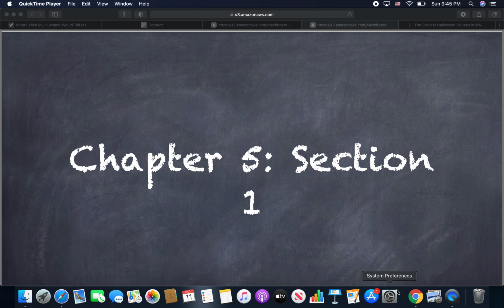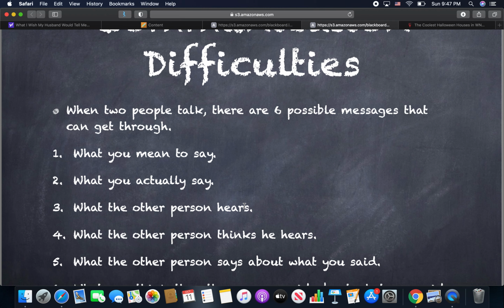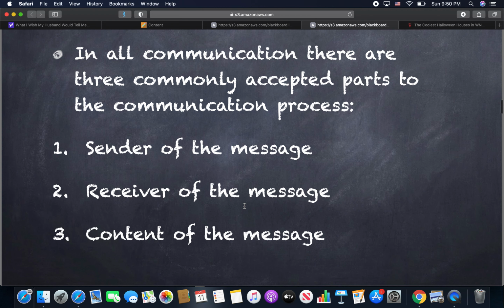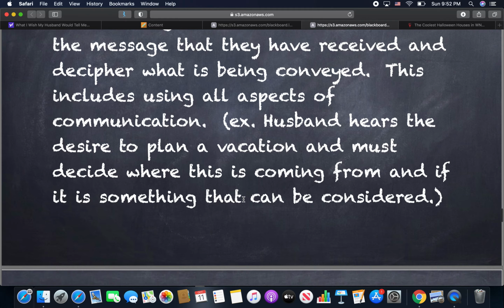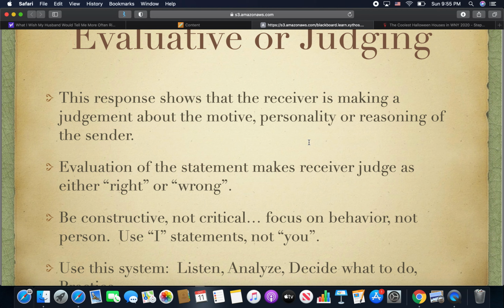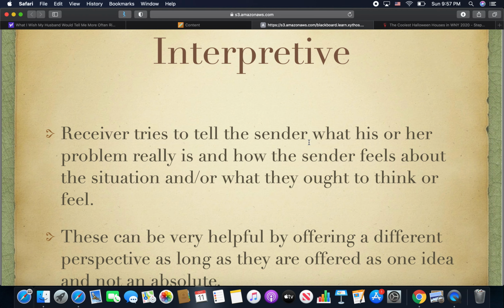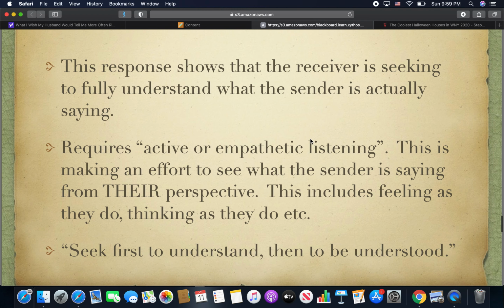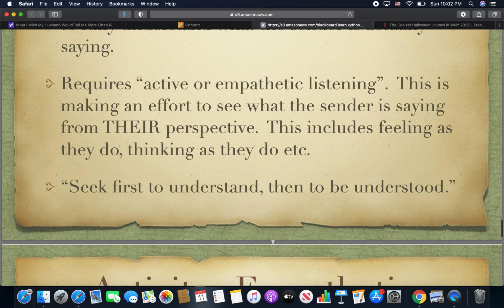Topic 5 Lecture Video